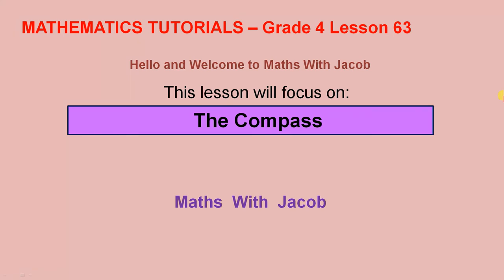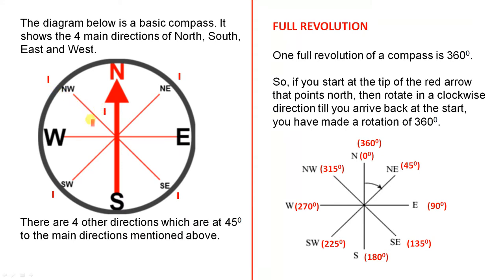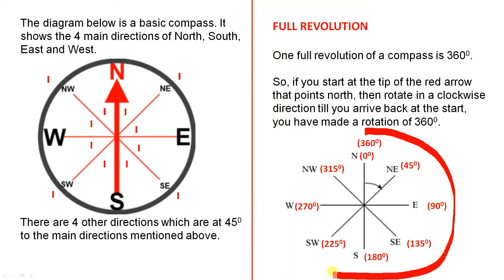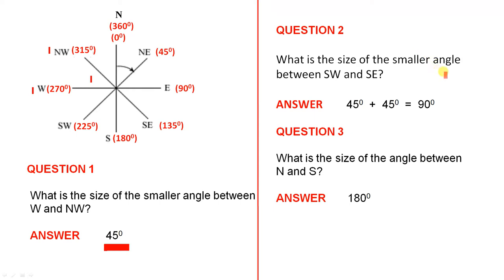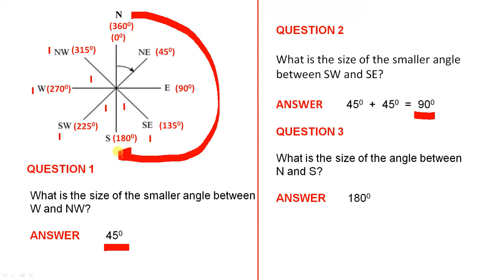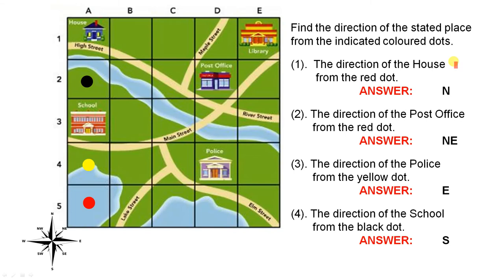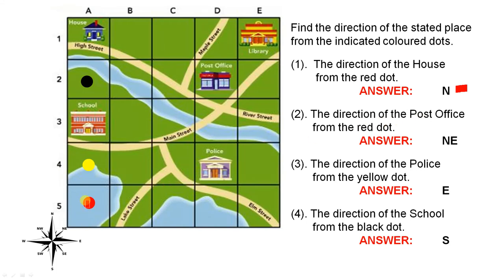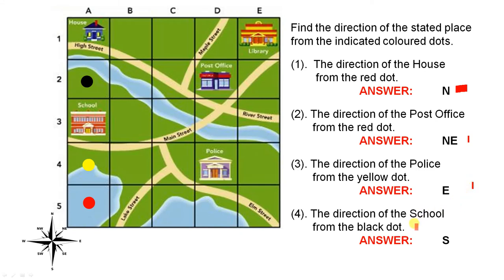The Compass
This video highlights the main features of a compass. A map is presented and we answer questions relating to direction.